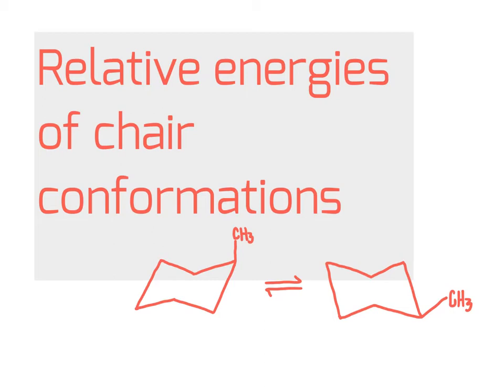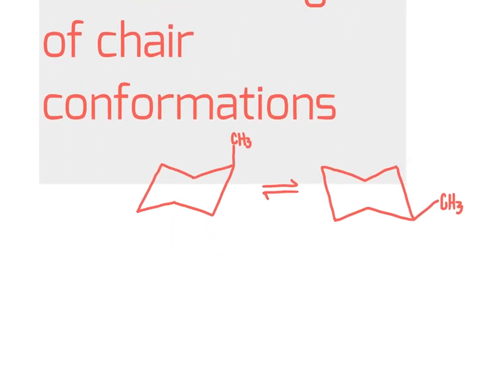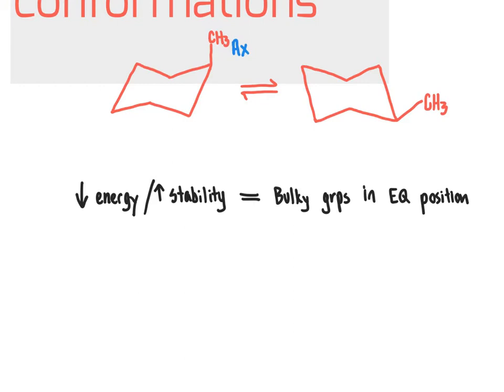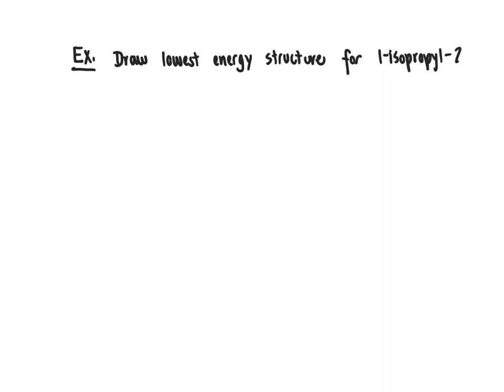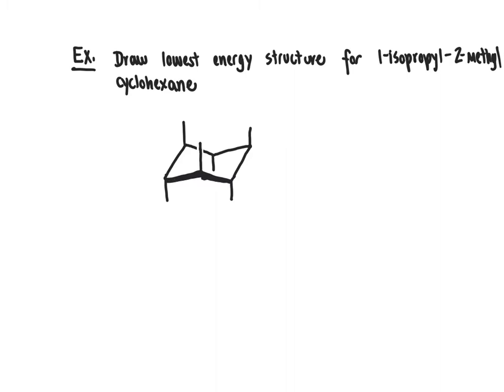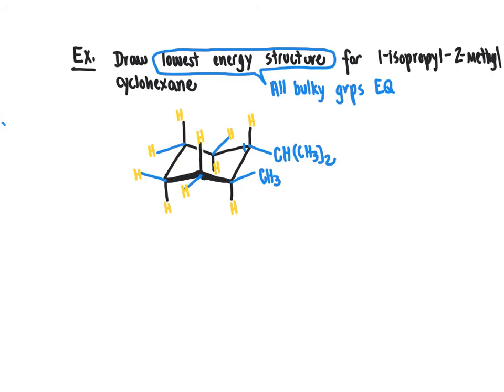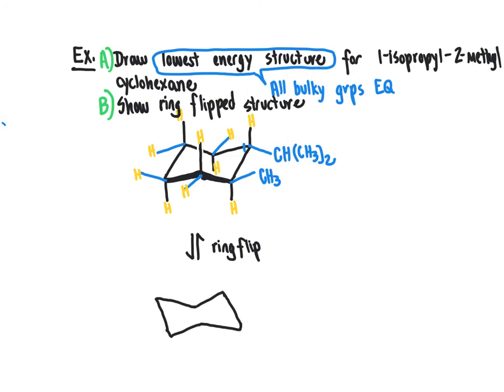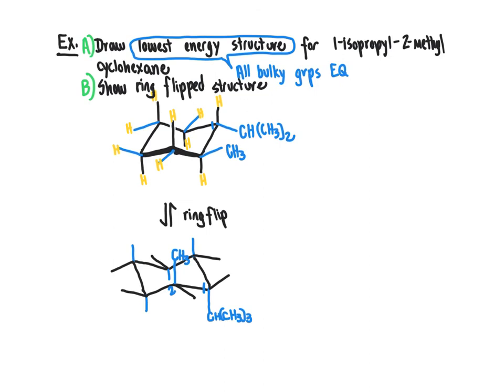22 CHM2210 Energy of Chair Conformers